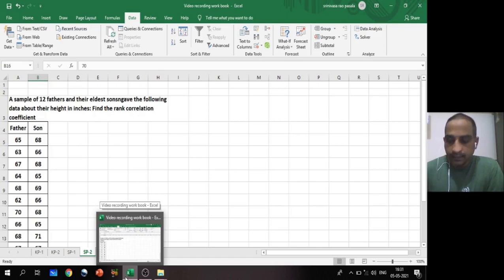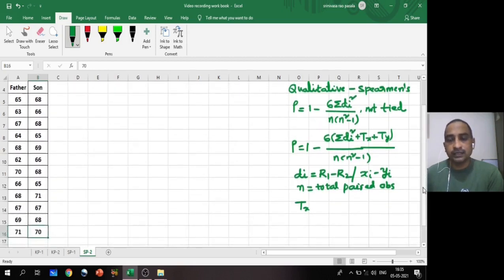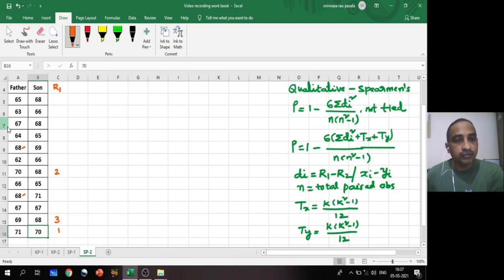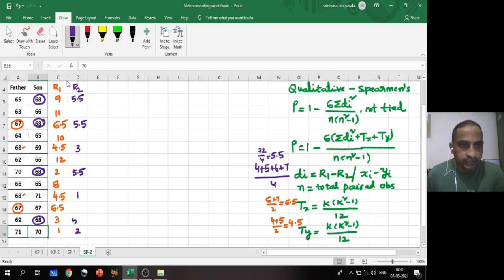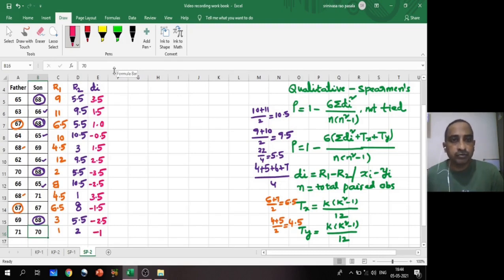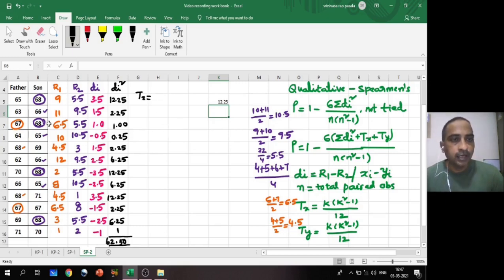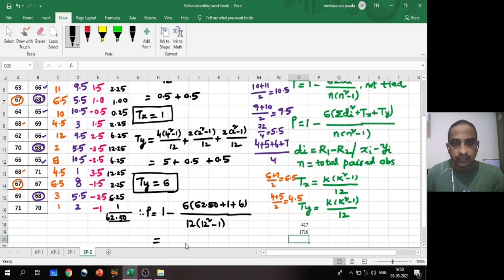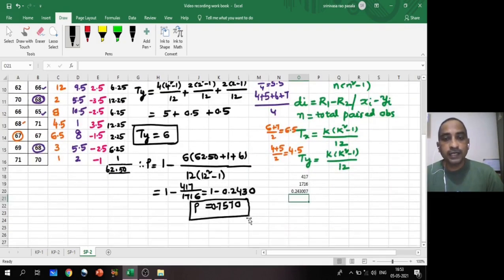Spearmen's Rank Correlation Coefficient Tied Ranks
Spearmen's Rank Correlation Coefficient method
Rank's method
Ranks are tied
Ranks are repeated